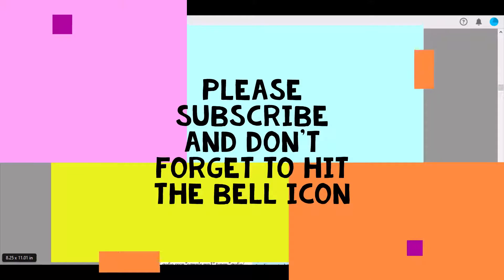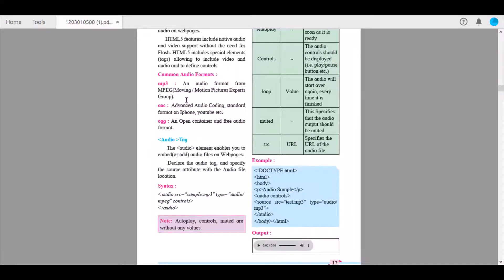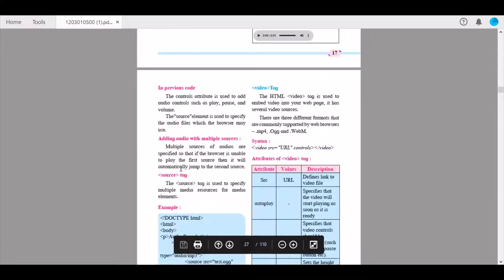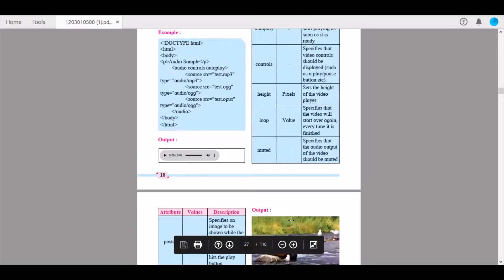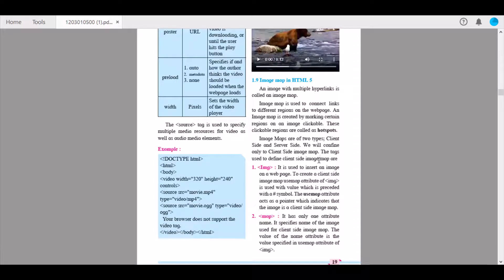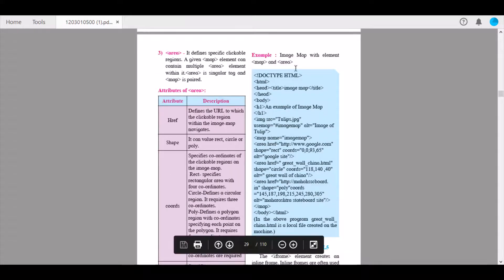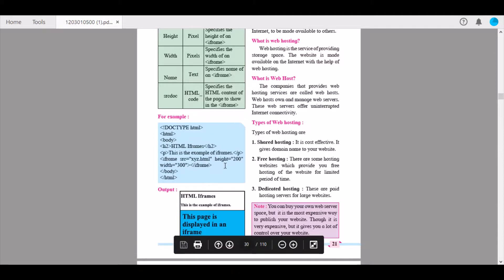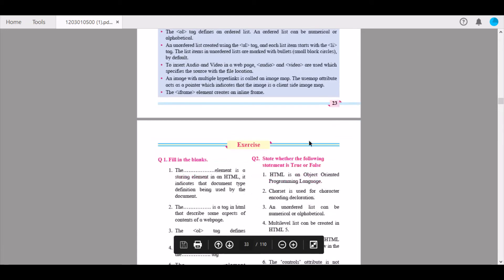Information Technology /Advanced Web designing Part 4